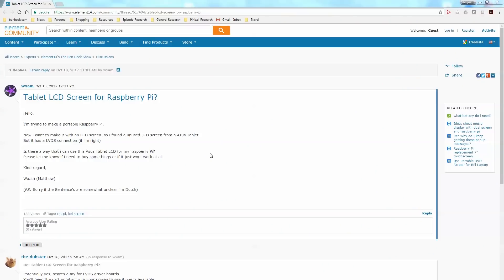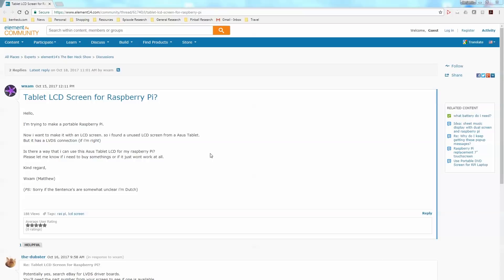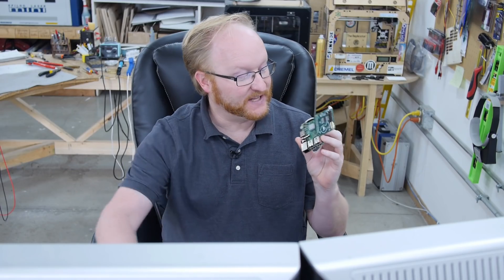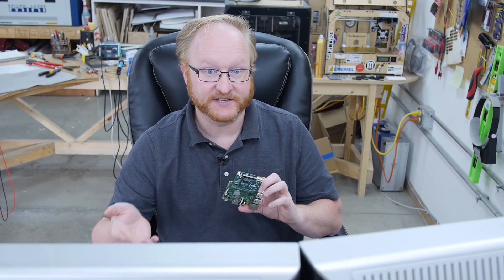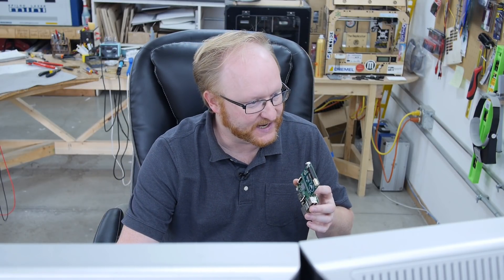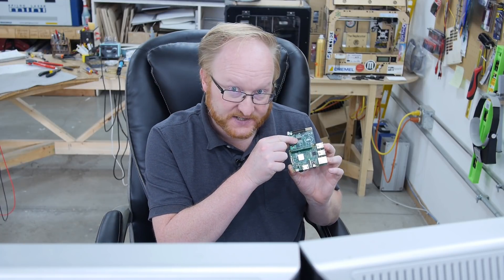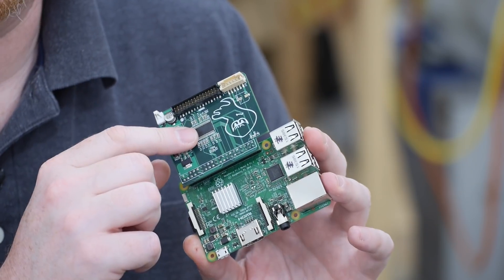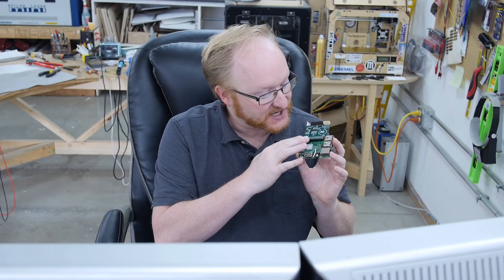Community Feedback 09 - Portable Raspberry Pi Tips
Join The Ben Heck Show team on the element14 Community, suggest what you want to see on the show